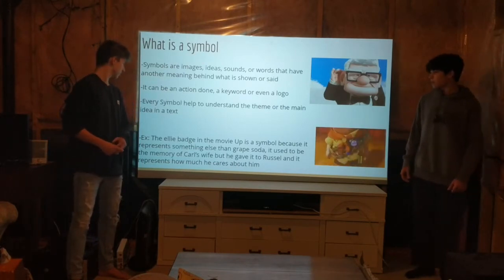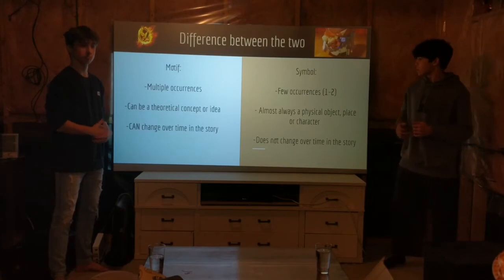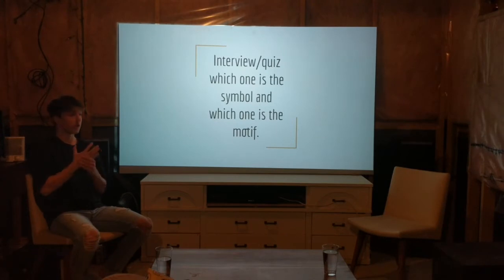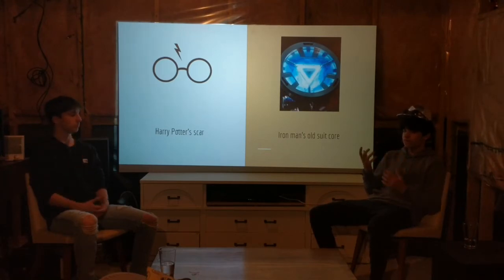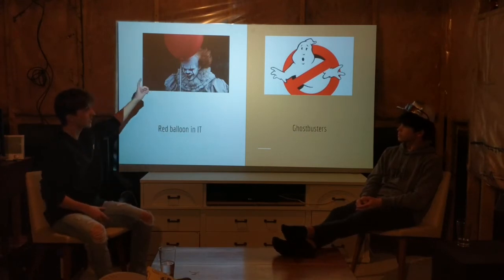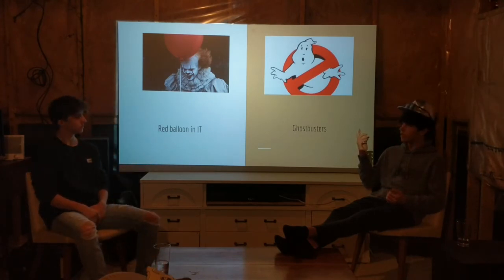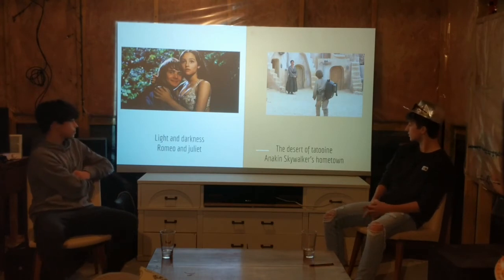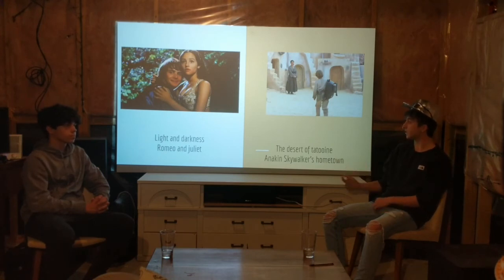Motifs and Symbols - Alexis and Xavier B